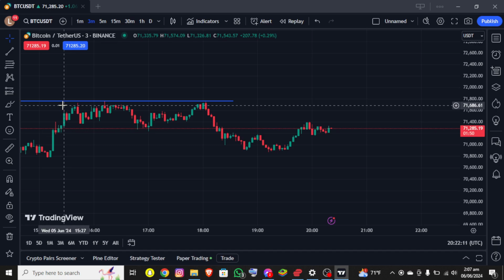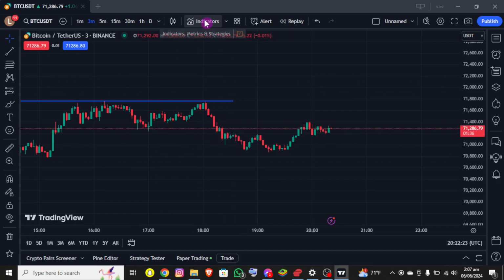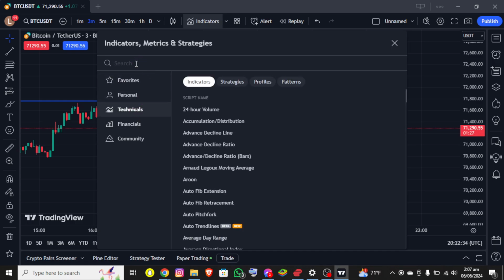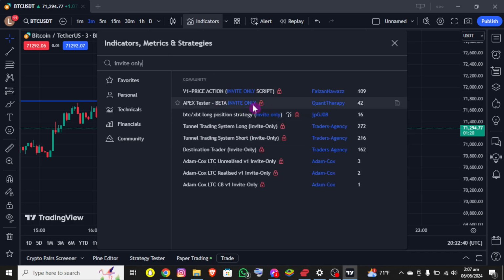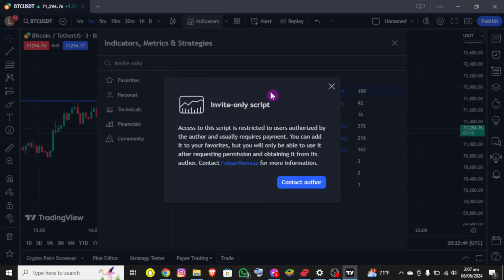How to Add Invite Only Scripts on Trading View (2024) | Trading View Tutorial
This tutorial explains how to access and apply these exclusive scripts, enhancing your analysis with custom indicators and strategies shared by the Trading View community. Expand your Trading View capabilities by adding invite-only scripts to your charts.